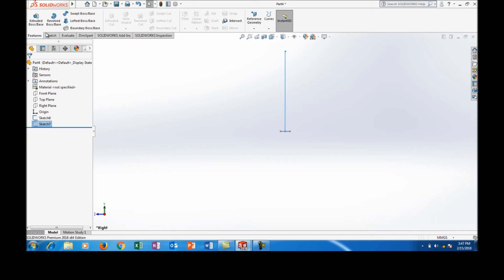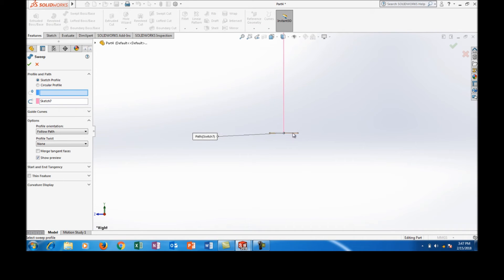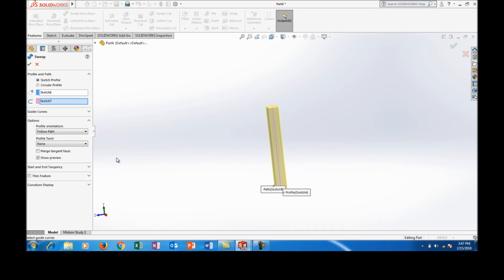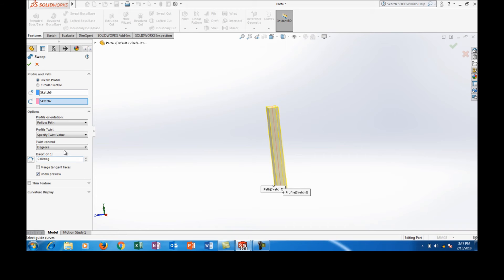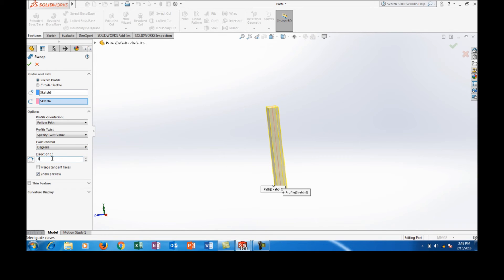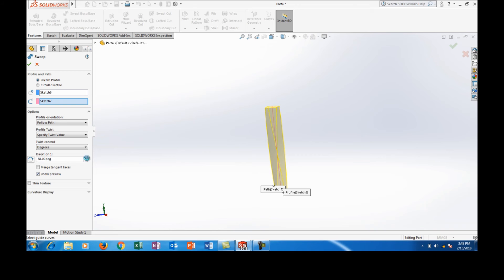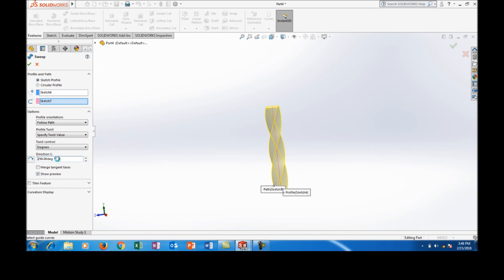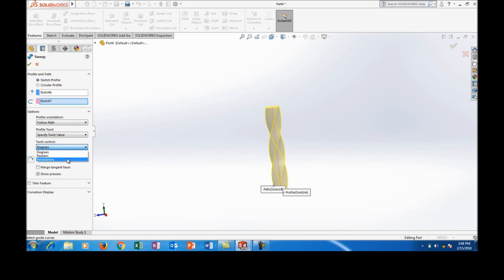How to use Twist feature in SOLIDWORKS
This video describes how to use twist feature in SOLIDWORKS.

Conceptia Konnect is an award-winning Authorized Value-Added Reseller for SOLIDWORKS, SOLIDWORKS Simulation, SOLIDWORKS Flow Simulation, SOLIDWORKS Composer (Formerly 3DVia), SOLIDWORKS Plastics, SOLIDWORKS Electrical, SOLIDWORKS Enterprise Product Data Management and DraftSight in India. We also provide state-of-the-art solutions from DriveWorks and 3DConnexion and handle the All India Distribution and reseller network for InspectionXpert Corporation.